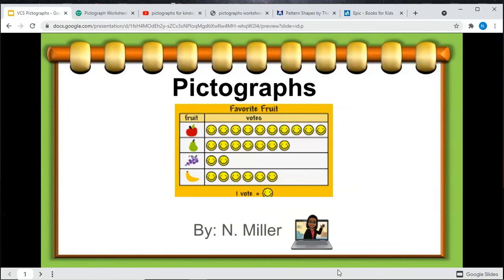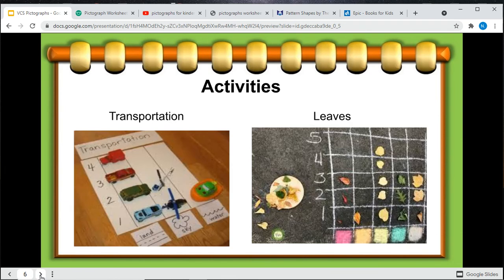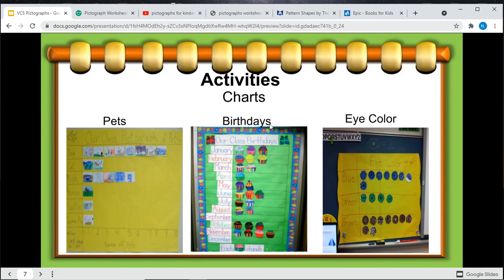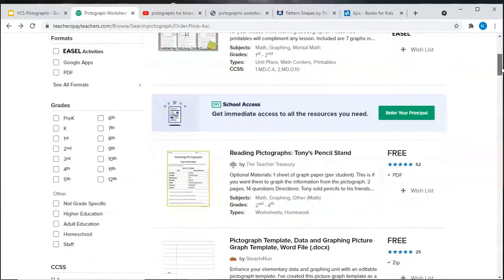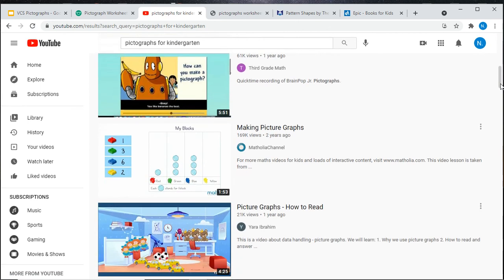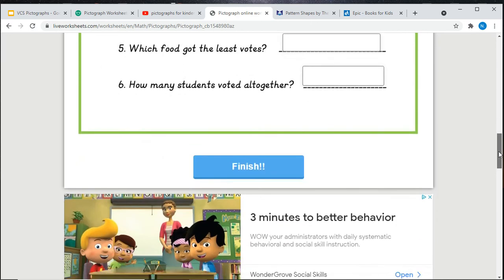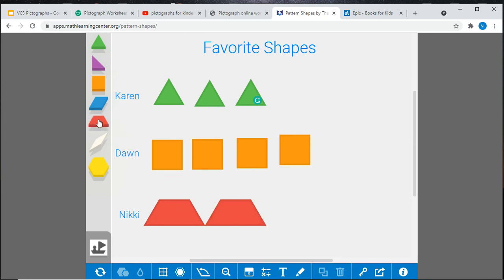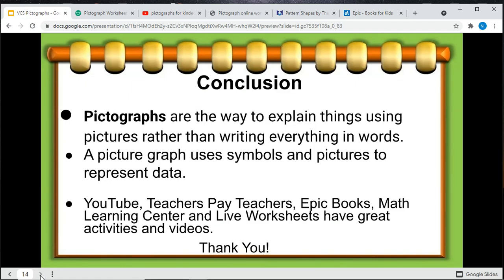Special Education Alternate_Math_K_2_Pictographs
Students learn how to read a graph of pictures.